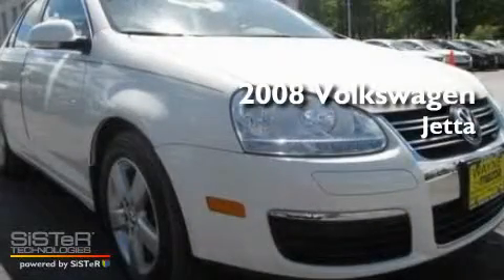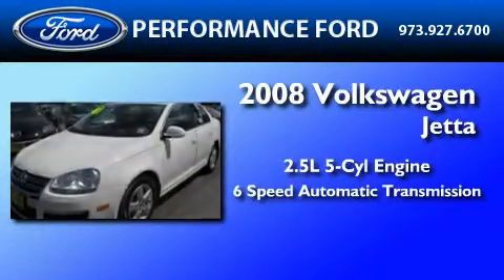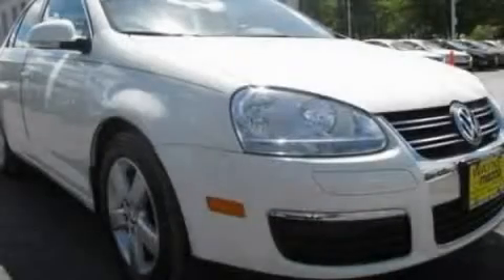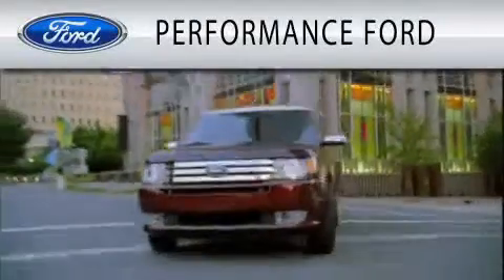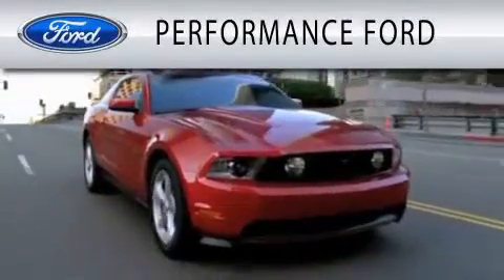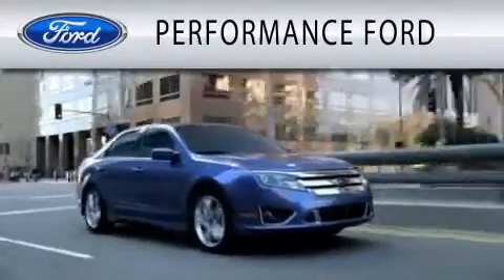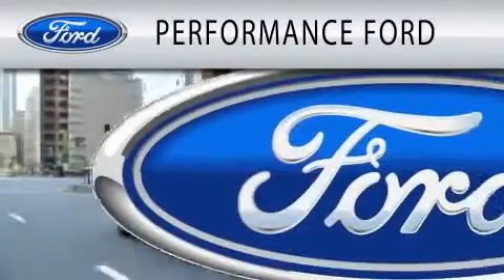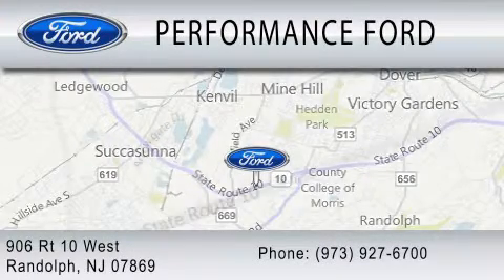2008 VOLKSWAGEN JETTA Randolph NJ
Year : 2008

 Make : VOLKSWAGEN

 Model : JETTA

 Engine : 2.5L I5

 Trans . : AUTO 6SPD

 Exterior : GRAY

 Miles : 28,092

 Performance Ford

 906 Route 10 West